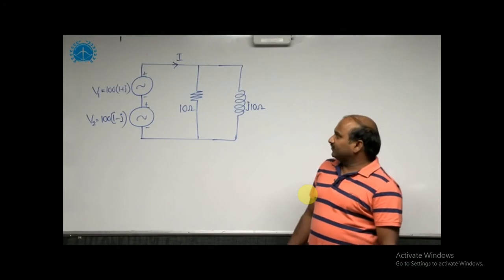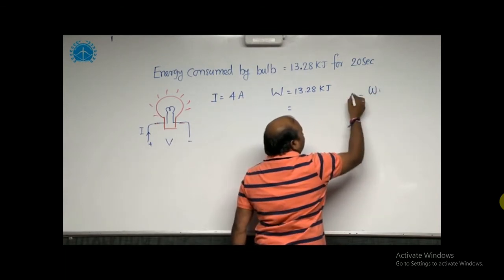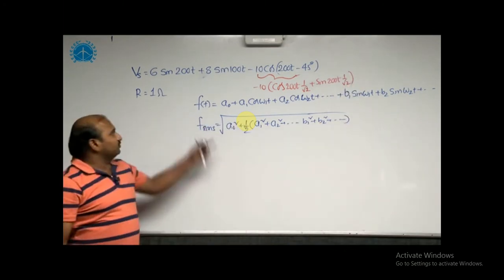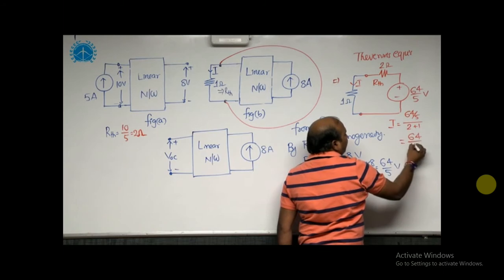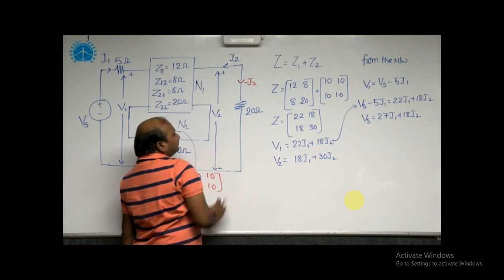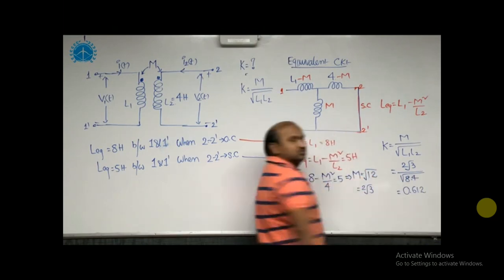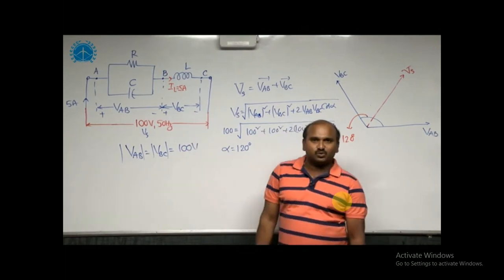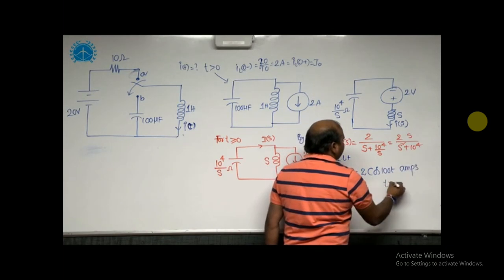grand test networks1